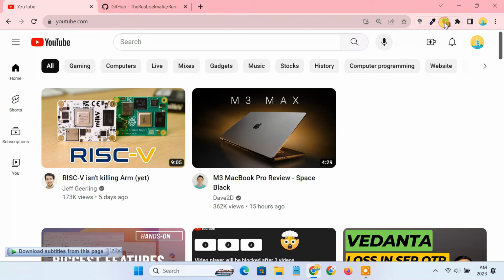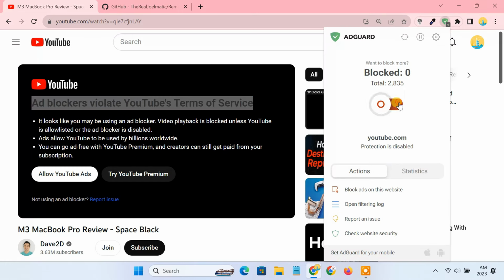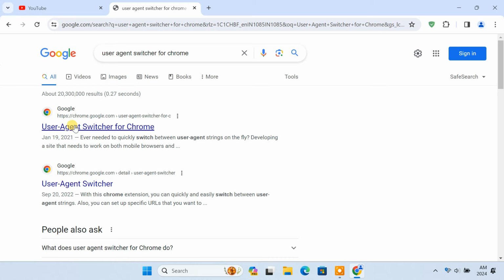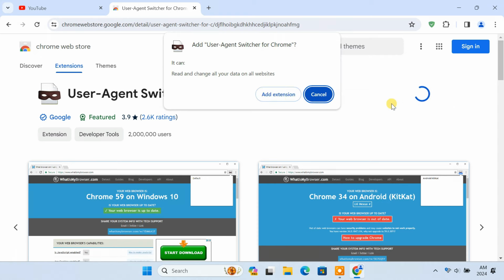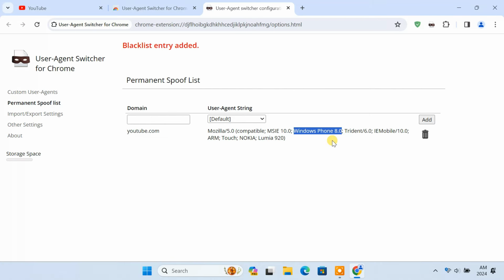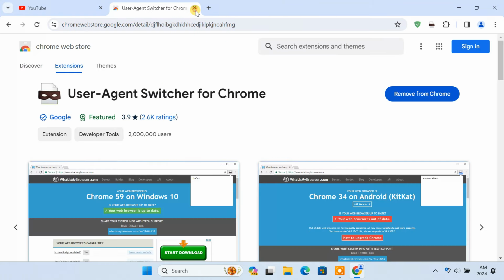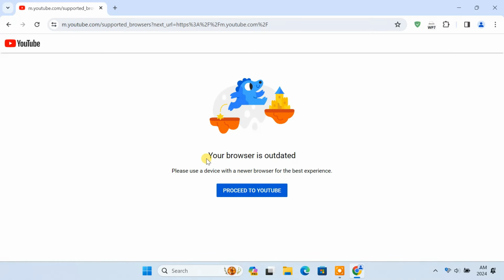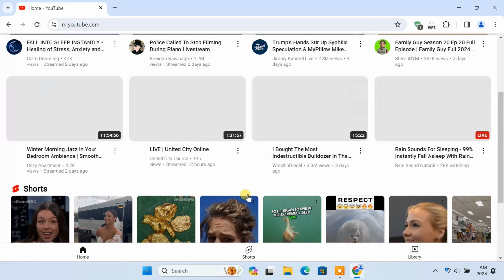How to Block Ads on YouTube without AdBlocker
YouTube is now blocking ad blockers on its website. YouTube suggests disabling ad blockers or purchasing a premium subscription. But is there any way to stop YouTube ads without using an adblocker extension? In this video, I explain how to block YouTube ads without using an ad blocker.